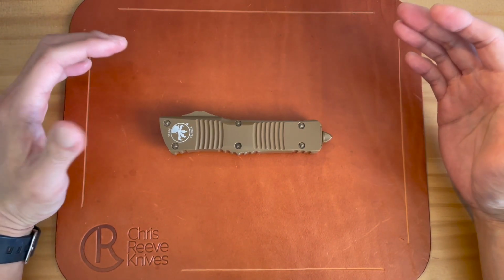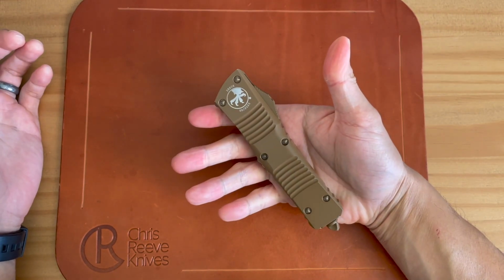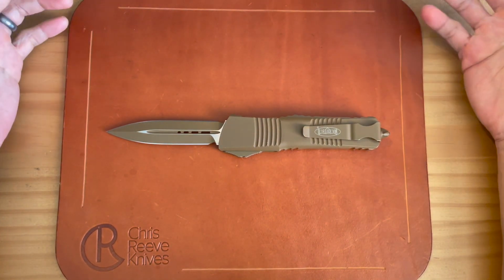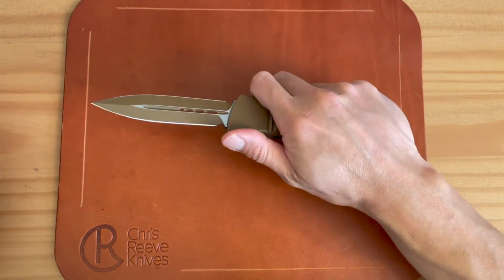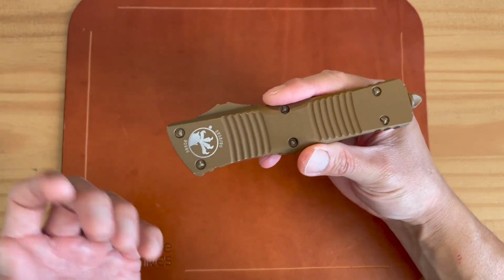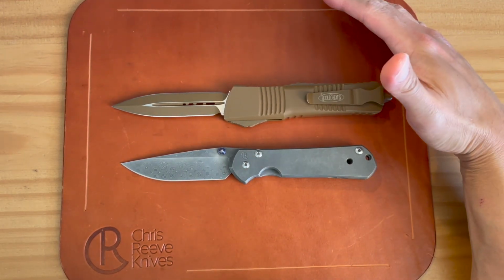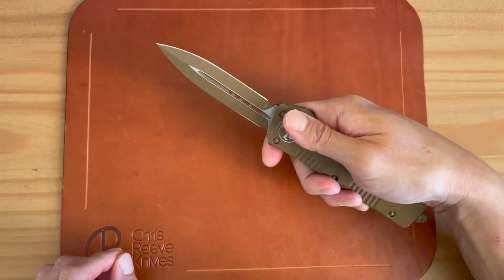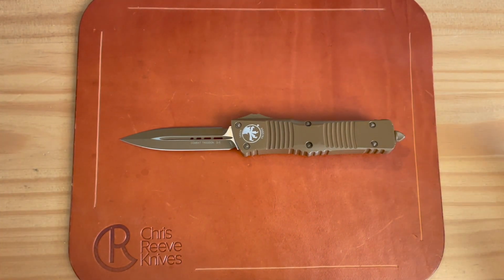Why the Microtech Combat Troodon and OTFs are a great option for EDC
Come with me as I paddle against the popular notion that automatics and OTFs aren’t great EDC tools. I may swim, I may sink. With me is the Microtech Combat Troodon.